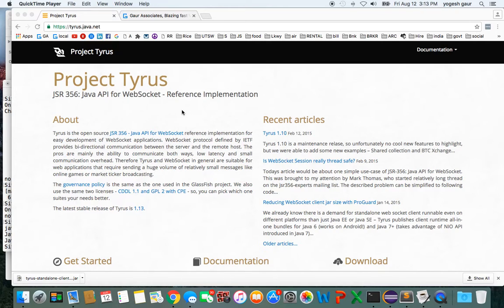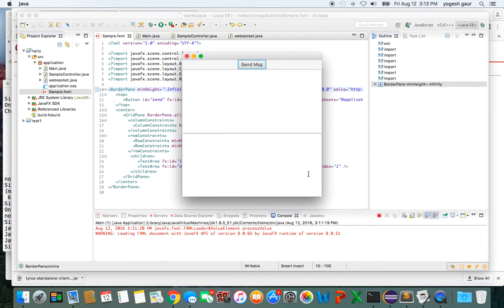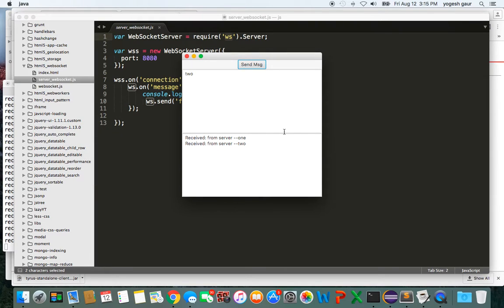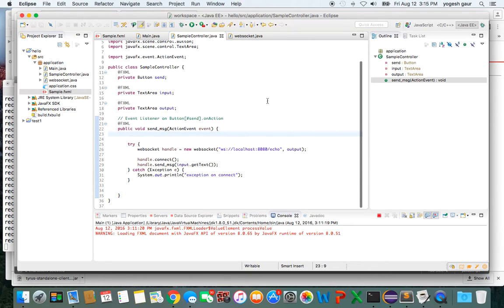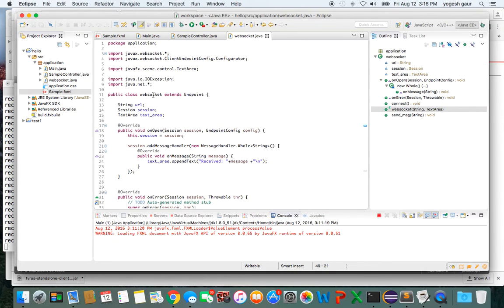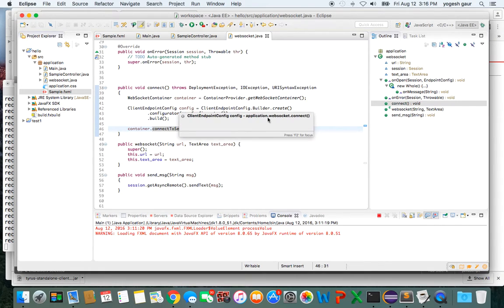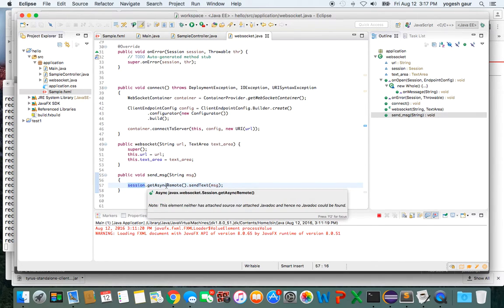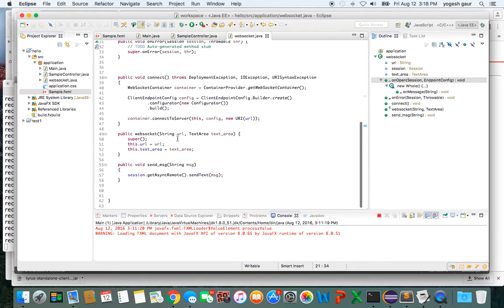Java websocket client in 5 min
Learn to create a Java websocket client in 5 min